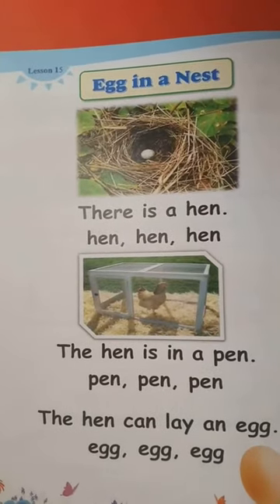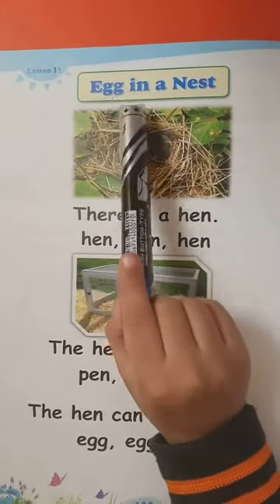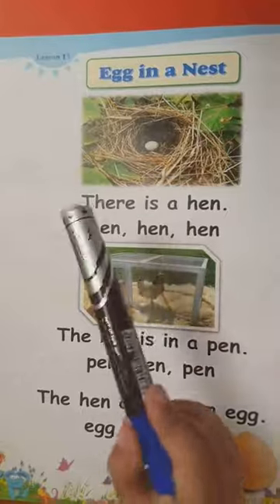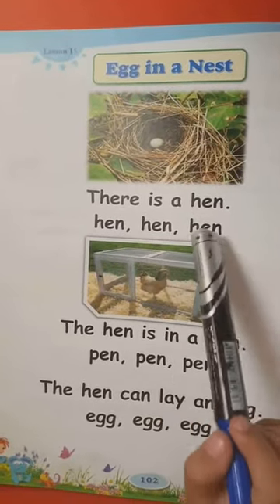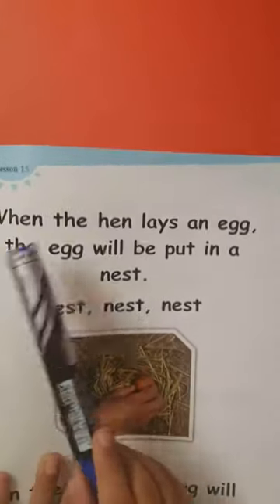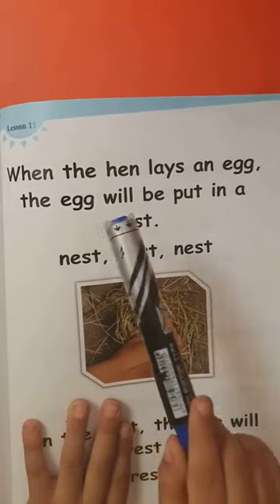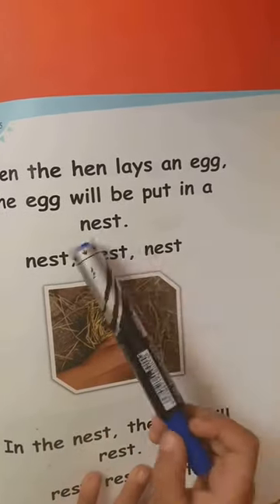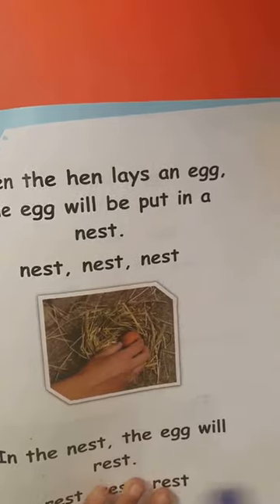Reema_International_School Reading KG3B 👏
Books 📚 are important for the mind, heart, and soul.
“A word after a word after a word is power.📙
KG3B 👏
💖T.Enas💖